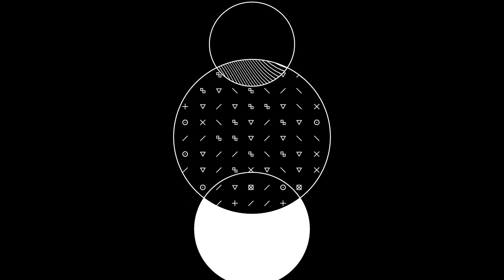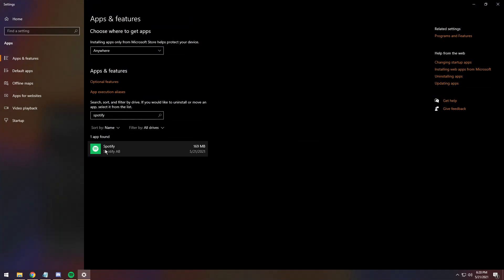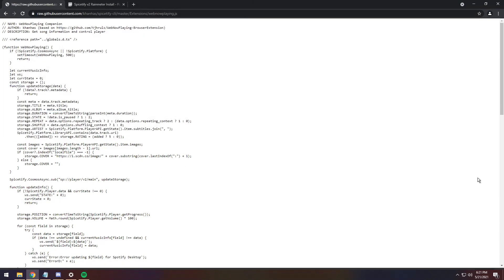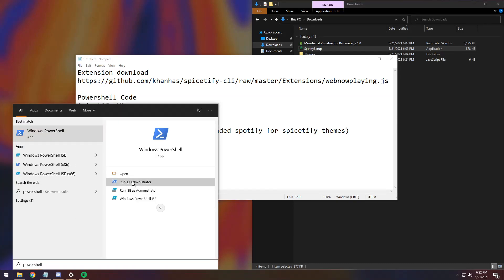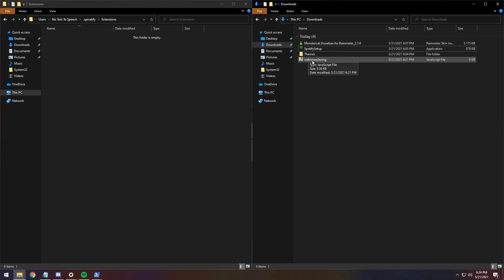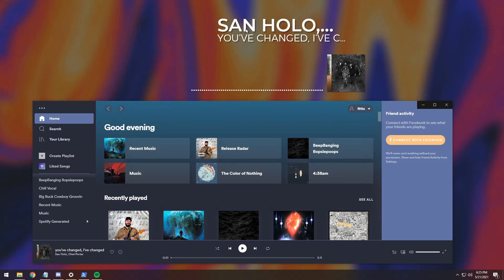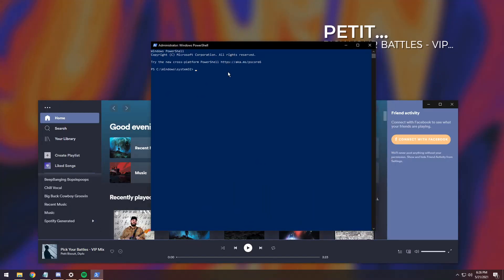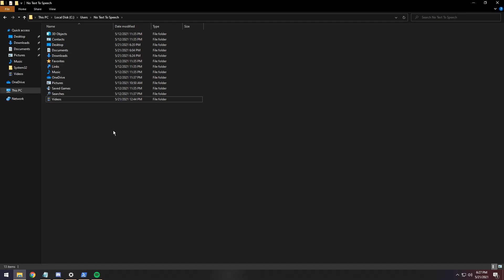Fix Rainmeter Spotify Visualizer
Rainmeter skins usually have media player controls or something that integrates with either spotify or iTunes. Most of us probably use spotify and unfortunately, spotify does not natively work with the rainmeter skins. Fortunately, your boy knows a thing or two about spotify and found an easy peasy way of fixing it and maybe getting your toes wet in spicetify.

Powershell Code
Spicetify V2
Spicetify V1 (If you already downgraded spotify for spicetify themes)

TIMESTAMPS
0:00 - Install
4:29 - Uninstall